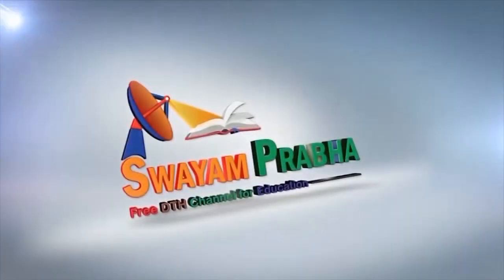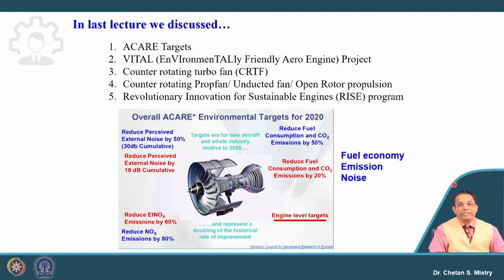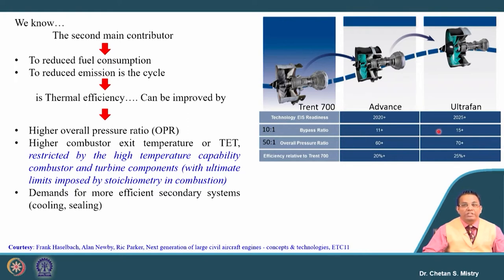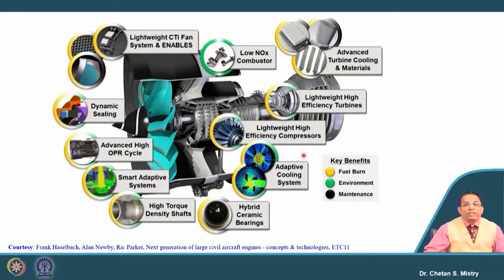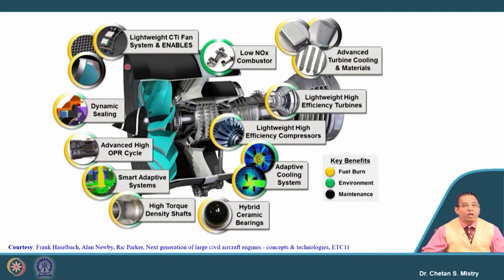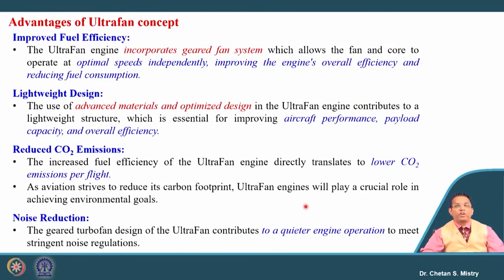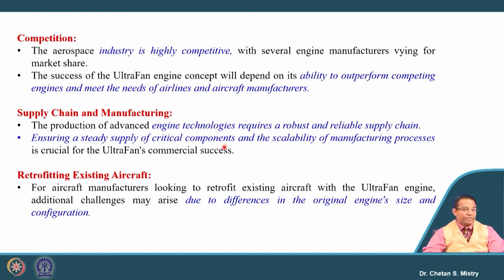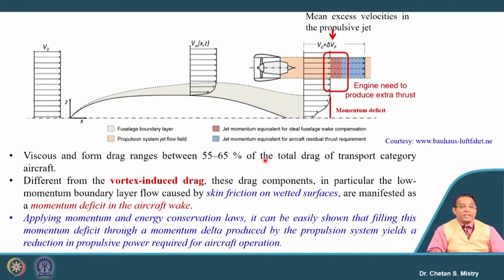Lec 46: Recent Advances in Turbofan Engines (Contd.)